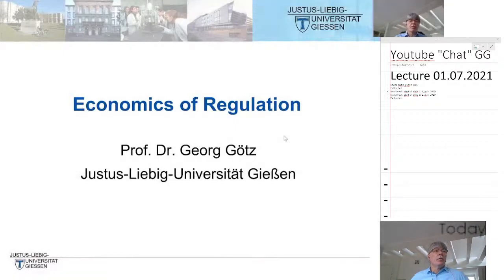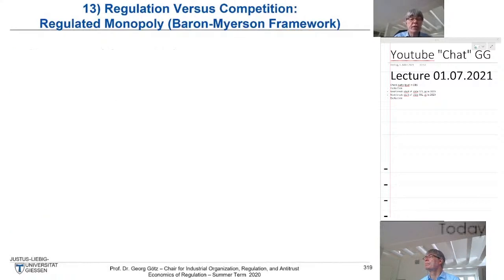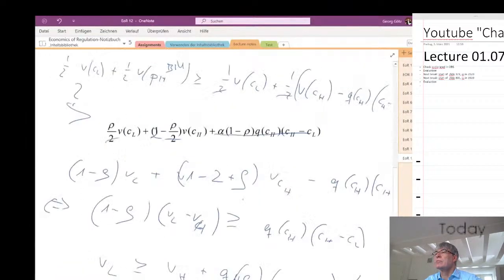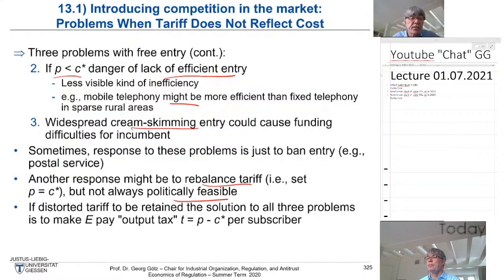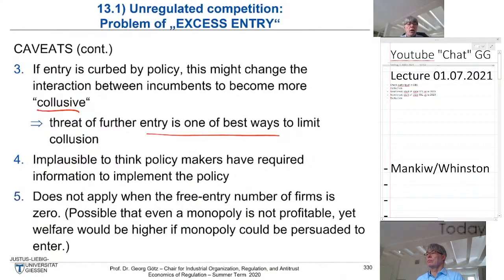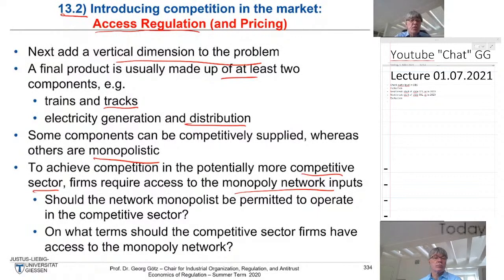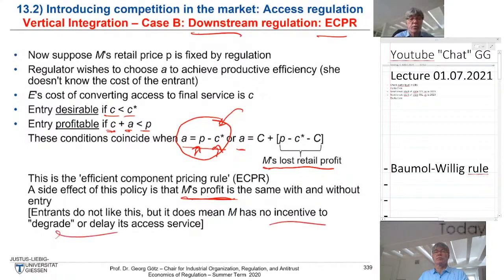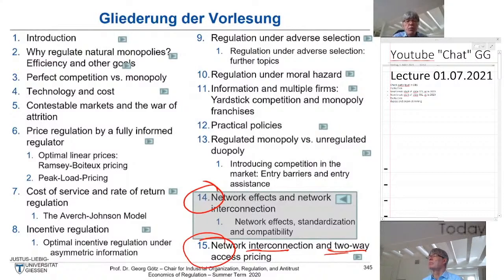Economics of Regulation 2021 - Lecture XII (Prof. Dr. Georg Götz)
EoR 12: Chapter 13: Regulated monopoly versus unregulated duopoly and Chapter 13.1: Introducing competition in the market: Entry barriers and entry assistance

For the concept behind the video see the first 10 minutes of the Economics of Regulation 2021 - Lecture I

Note that some students could give direct feedback to the livestream via Webex that's what I sometimes ask for. The feedback sessions are cut from the video. GG